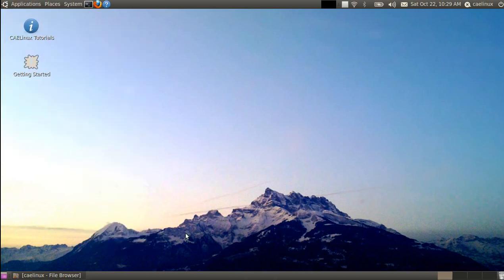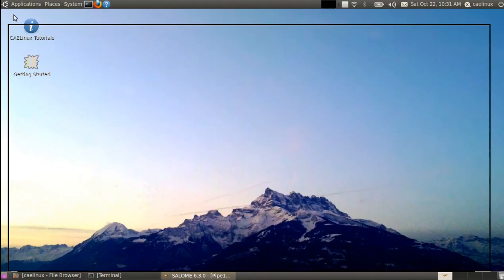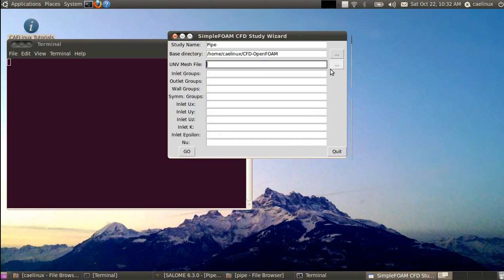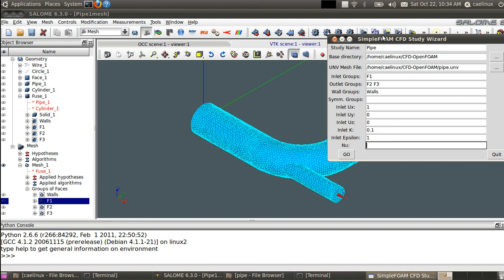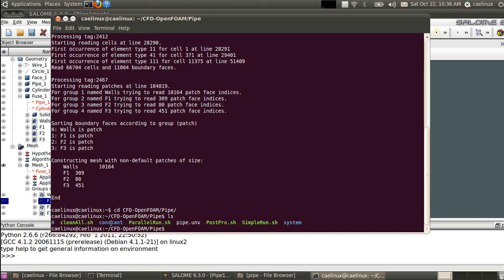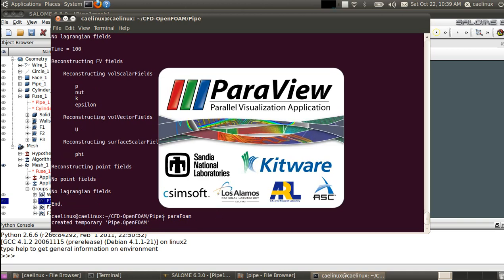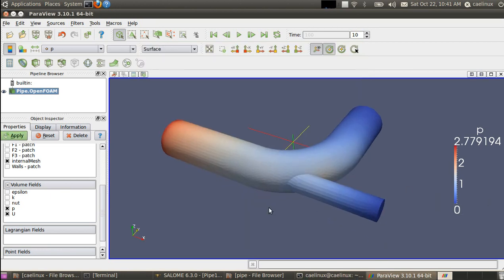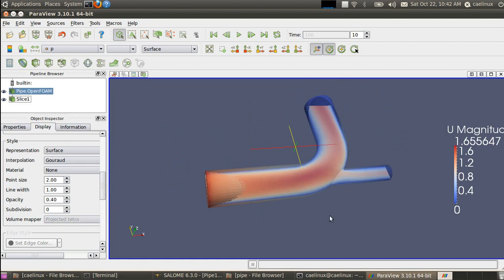OpenFOAM CFD Tutorial on CAELinux 2011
This is a simple tutorial on how to setup a CFD steady-state simulation with Salome and OpenFOAM using CAELinux 2011.